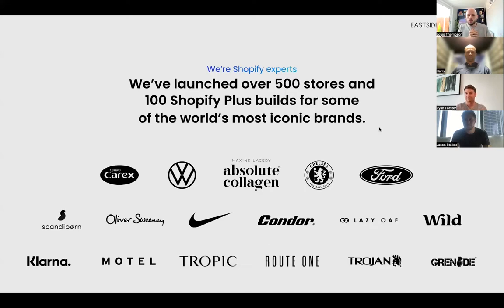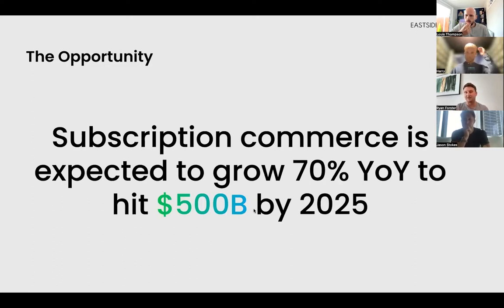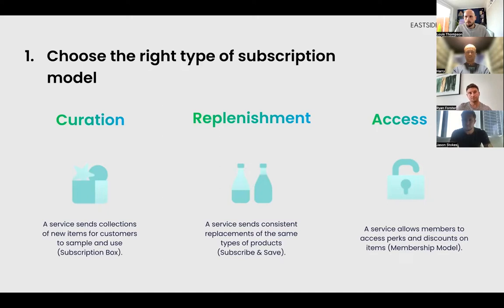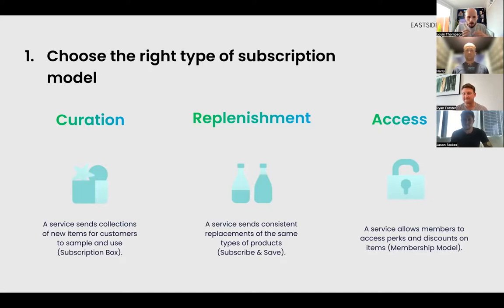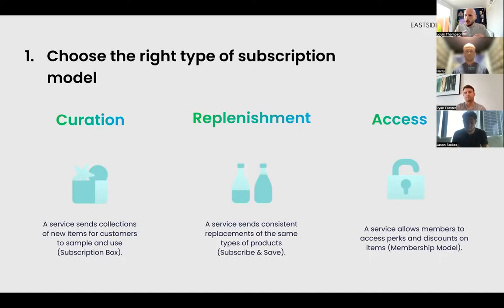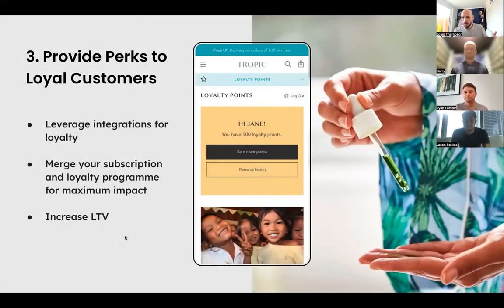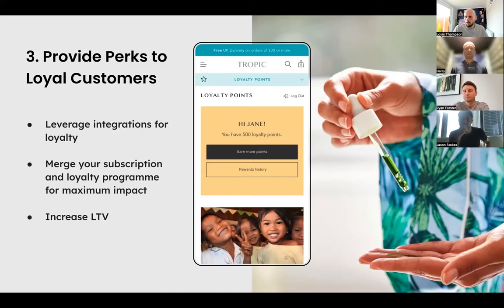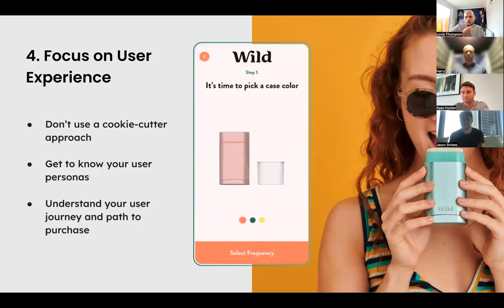7 Tips for Creating a 7 Figure Subscription Business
Using a subscription model is a huge opportunity for ecommerce businesses with the industry worth nearly $500B.

Eastside Co joins forces with our tech partners Recharge and Relo by Blueprint for a webinar which discusses our top tips for creating a 7-figure subscription business.

Hosted by Louis Thompson, our CEO Jason Stokes speaks to Recharge’s Ryan Forster and Relo by Blueprint’s Harvey Hodd - watch now!

Timestamps

14:00 - Choose the right subscription model
24:00 - Give subscribers flexibility
33:07 - Provide perks to loyal customers
39:44 - Focus on user experience
44:44 - Implement retention strategies
49:27 - Bump up average order value
51:13 - Step into international markets
54:22 - Q&A